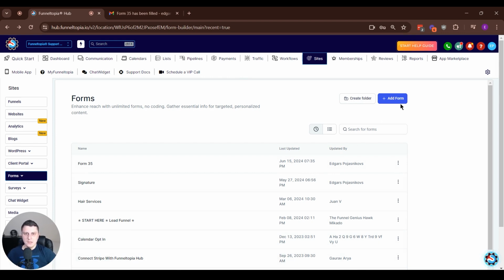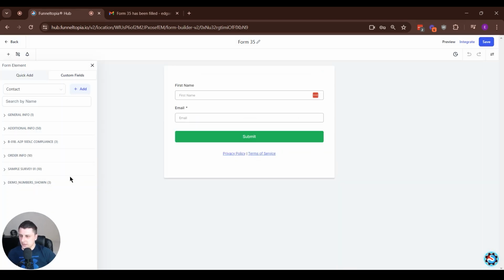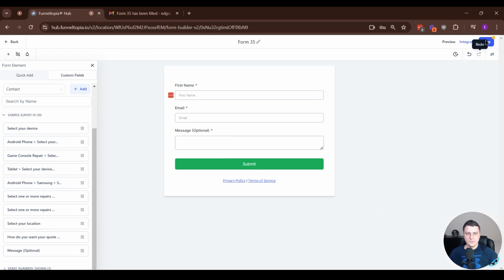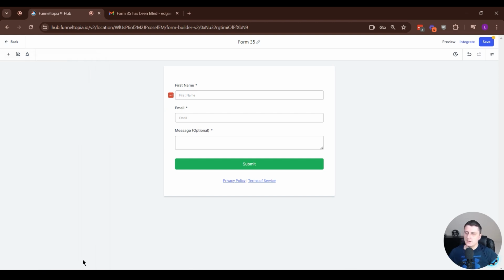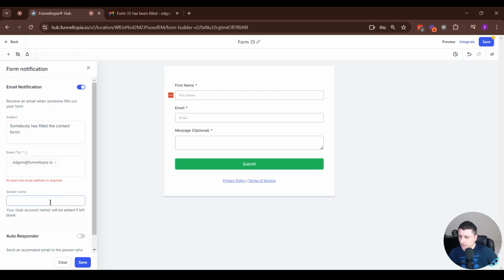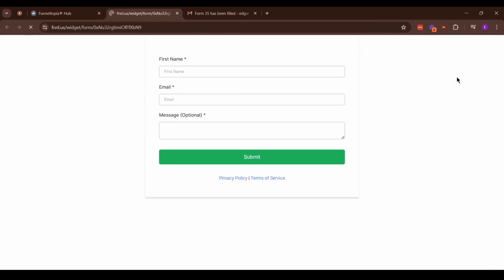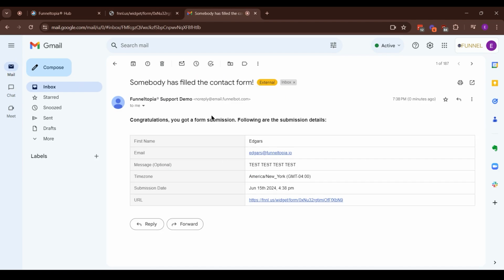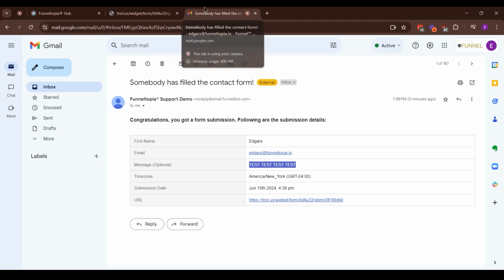How to Set Up Form & Survey Submission Notifications in Funneltopia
In this tutorial, you’ll learn how to set up form and survey submission notifications in Funneltopia.
Get notified via email every time someone fills out a contact form or survey on your site.
Follow this step-by-step guide to ensure you don’t miss any important submissions from your clients or users.
For any further assistance, our 24/7 chat support is here to help!

Timestamps:
00:00 - Introduction: Form & Survey Submission Notifications in Funneltopia
00:23 - Example Use Case: Contact Forms & Email Notifications
00:40 - How to Create or Use an Existing Form in Forms Builder
01:14 - Making Fields Required and Setting Custom Fields
01:37 - Setting Up Notification Settings for Form Submissions
02:16 - Testing Your Form Submission and Receiving Email Notification
03:00 - Example of Email Notification for a Contact Form Submission